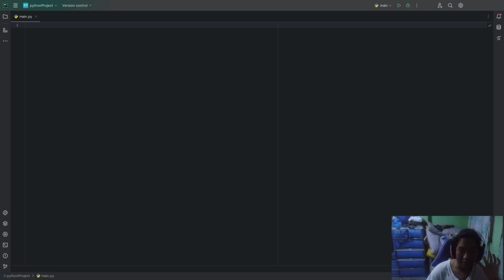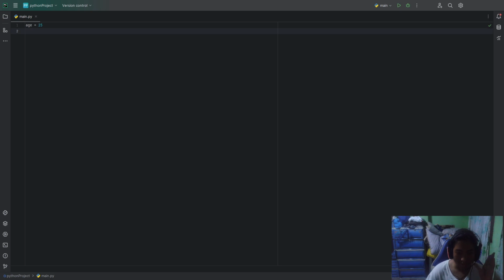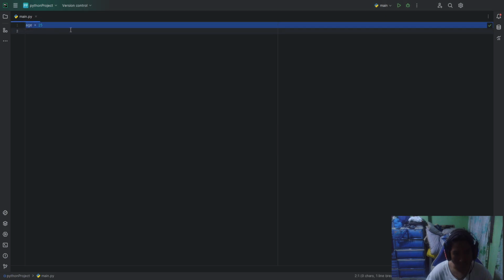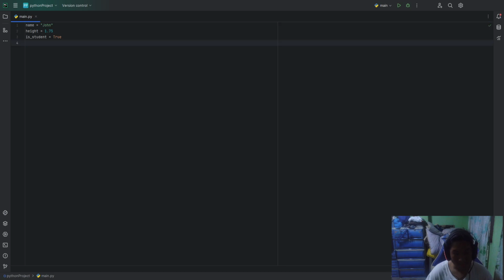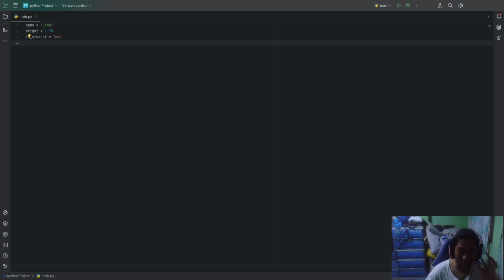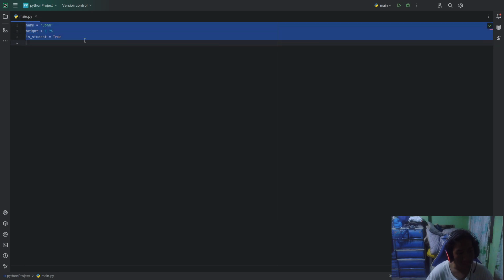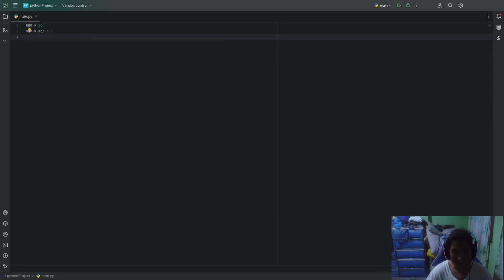LFCA211M049 CC03 CHAPTER 3 MATIENZO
Name: Matienzo, Llamar Albert
Course/Section: BSIT LFCA211M049
Subject: OLCC03 - Intermediate Programming
Chapter 3: Programming Essentials in Python Part 2